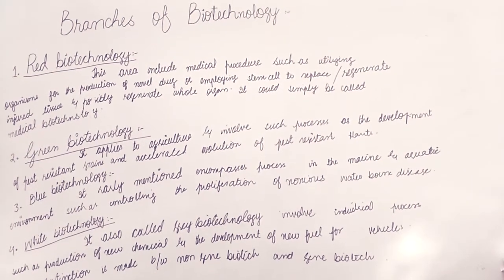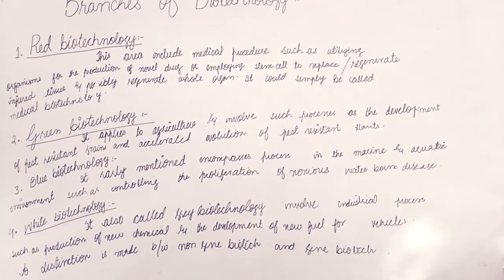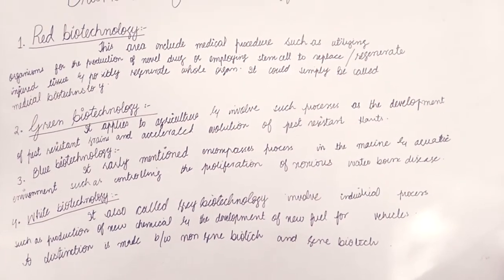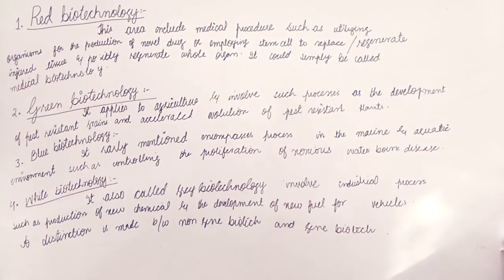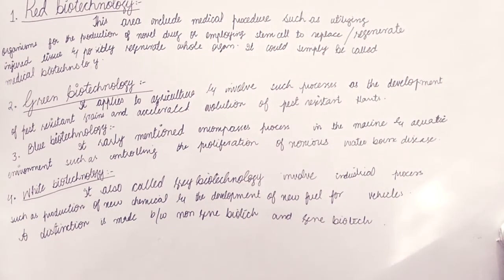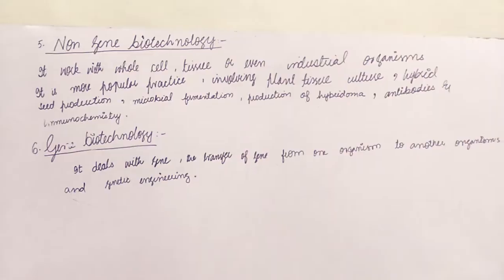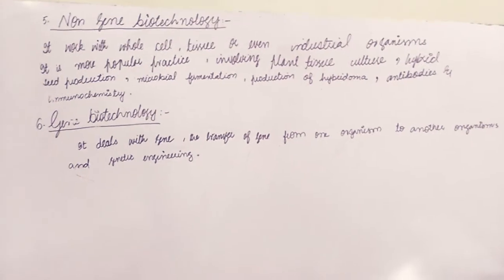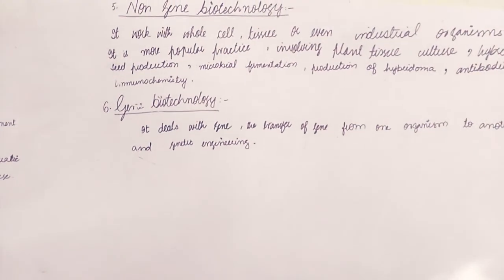Branches of Biotechnology....🙂